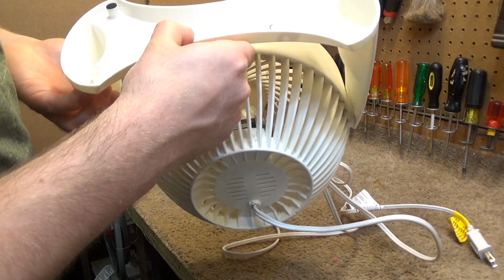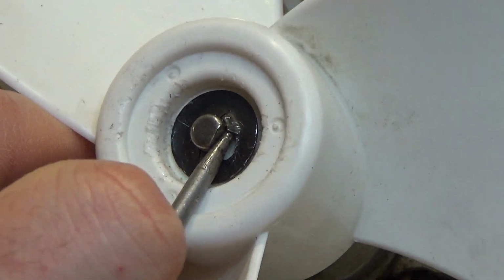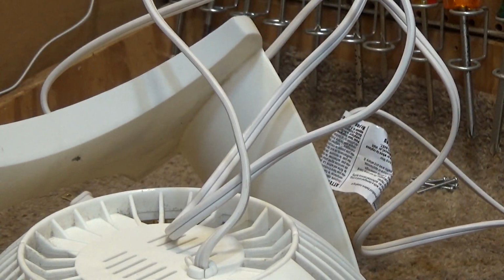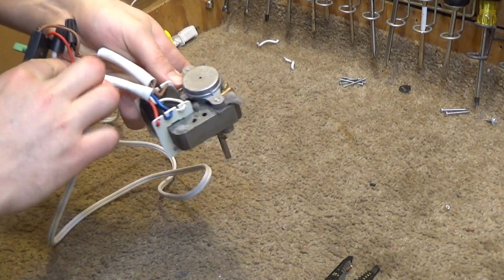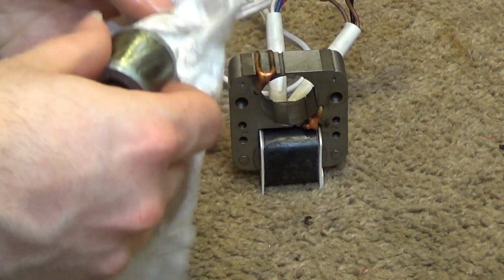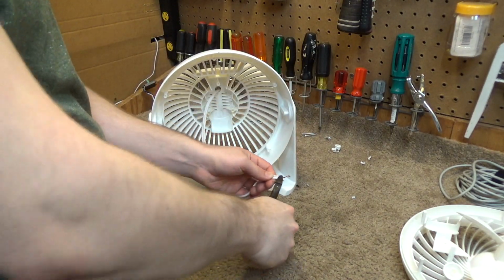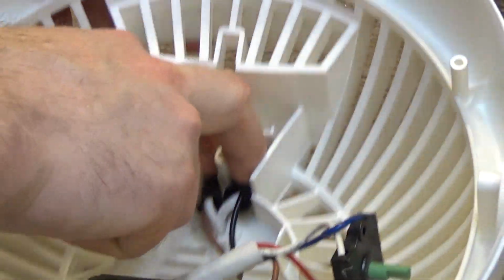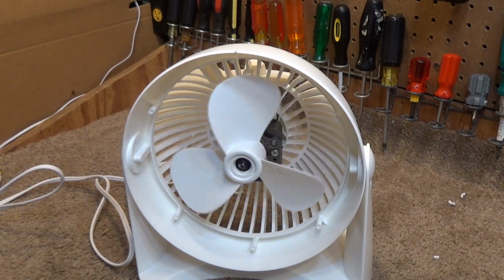Clean and Repair Honeywell HT-904 Turbo Fan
The cleaning and repairing of a friend's Honeywell turbo fan model HT-904.